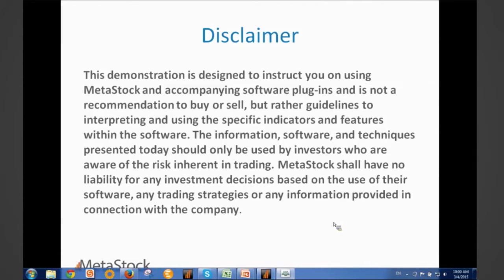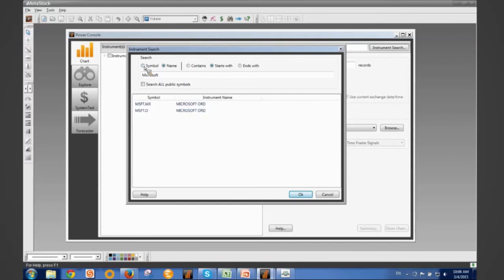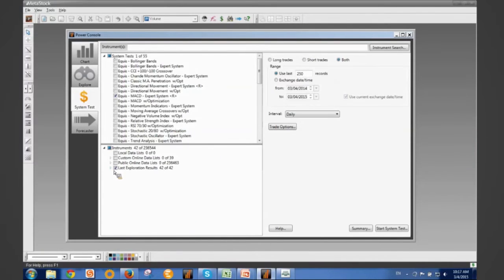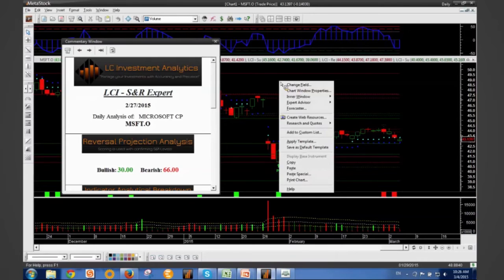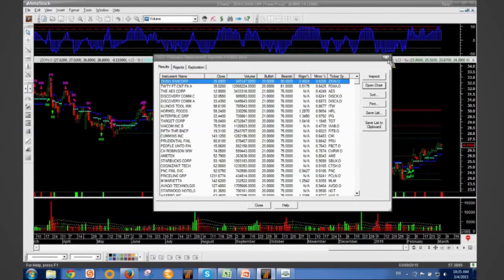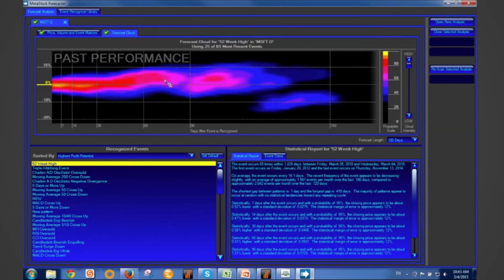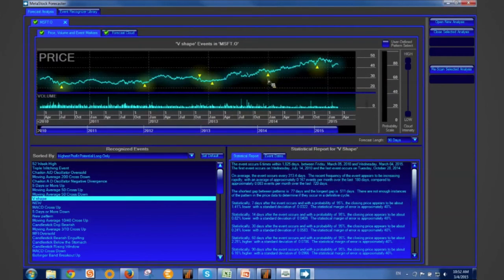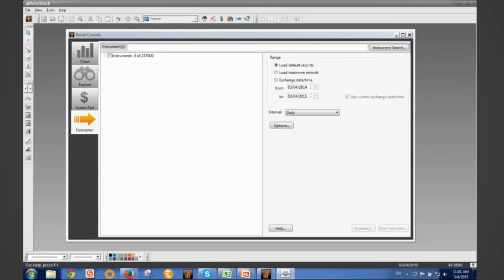Introduction to MetaStock XIV - Hunter Smith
MetaStock is pleased to announce the newest and most powerful version of MetaStock to date. This new version is packed with features that users have been asking for. The ability to draw patterns in the FORECASTER, a new improved Power Console and more. Come to this 1 hour presentation to learn:

How to draw your own custom patterns in the MetaStock FORECASTER.
Learn ways to copy patterns right off the chart in the MetaStock FORECASTER.
How to use the new search and list functions in MetaStock
Discover the new support and resistance based LCI trading system.
See how you can create Tick Bar Charts in MetaStock R/T (formerly MetaStock Pro)
Re-discover the new improved Power Console.
About the presenter: Hunter Smith

Hunter Smith works in the MetaStock Sales department and uses his knowledge to help MetaStock customers find the best products to suit them. Hunter has presented at many MetaStock webinars and at TradeShows and enjoys sharing his knowledge on MetaStock Products.